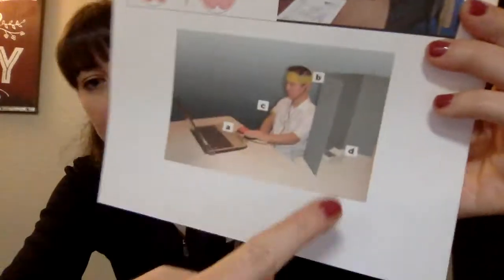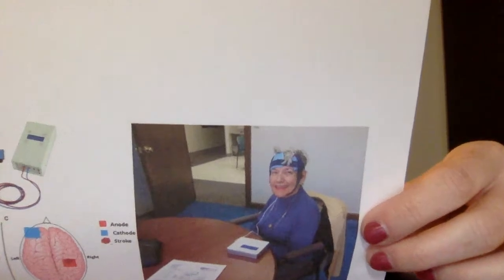Transcranial Direct Current Stimulation